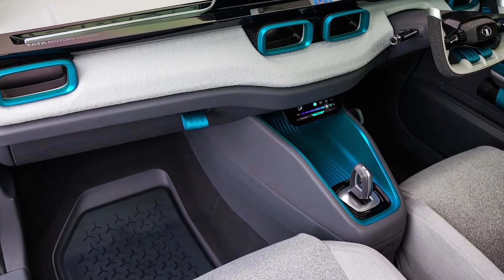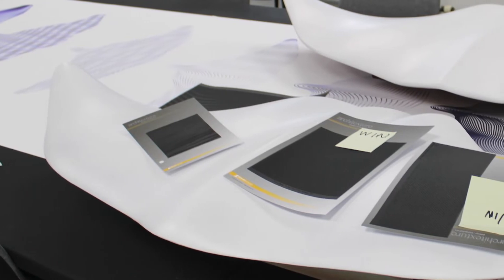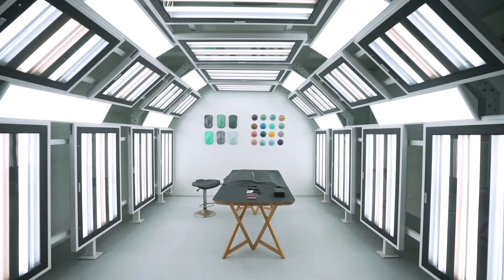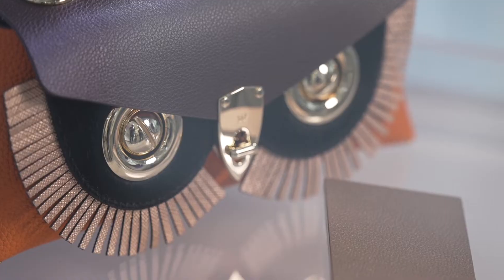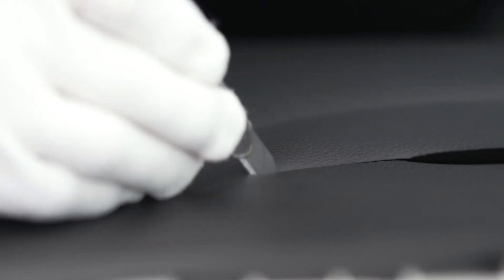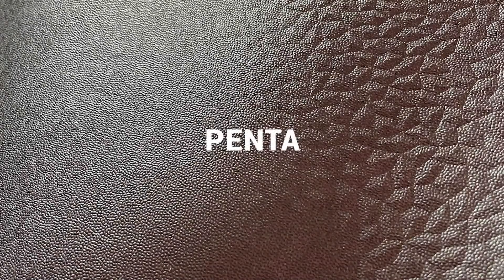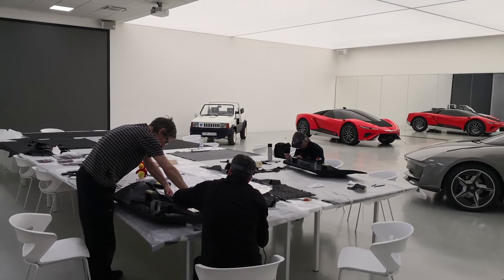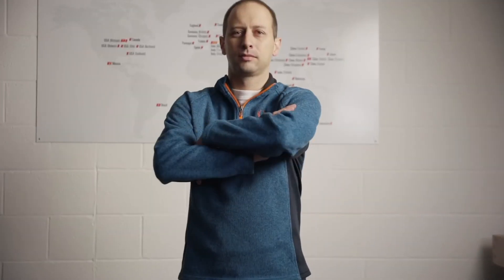The Manta Project: Exploring the One Partner Solution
The Manta Project: Full Documentary
Watch all three chapters of the Manta Project in this single documentary, showing the progression from our design vision, through to the verification stage and then finally the reality of producing a manufactured skin. We created and documented our own project to show you each step of the One Partner Solution — now we look forward to walking you through the Design, Verify and Produce process to help you bring your own dreams to life.